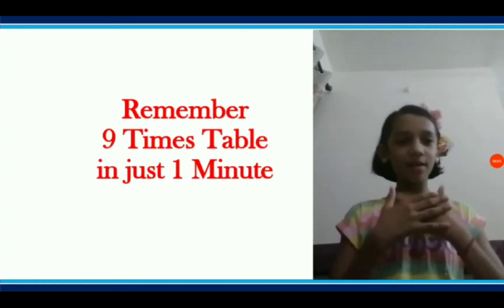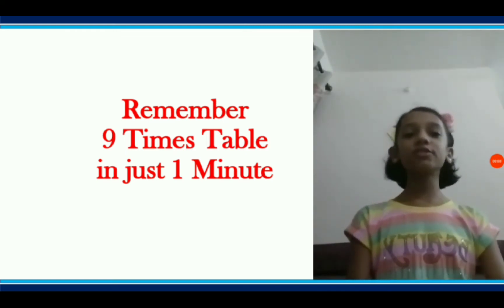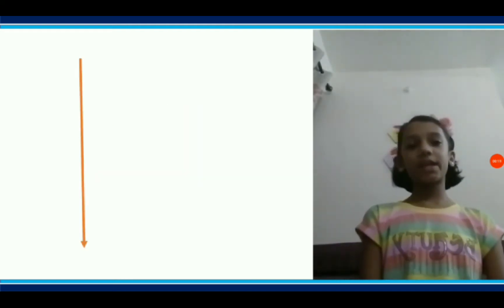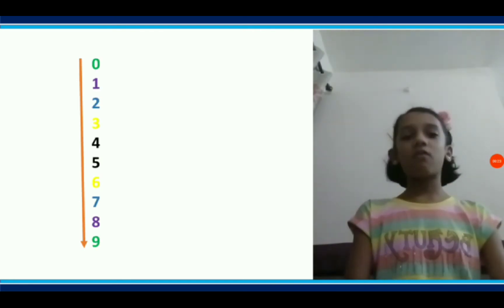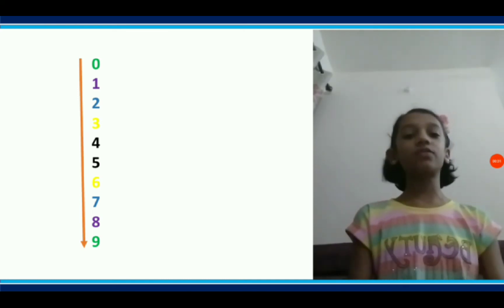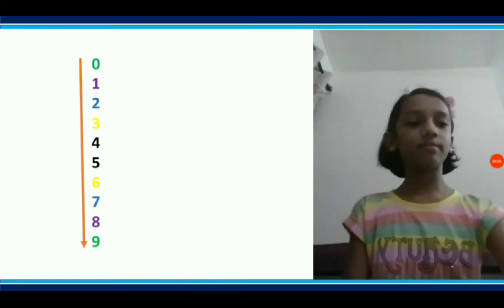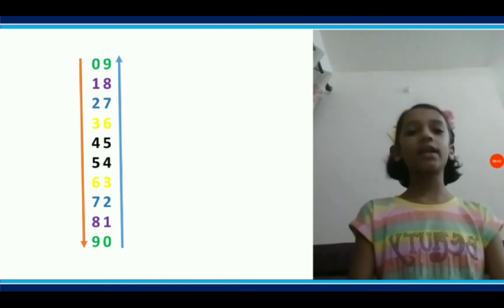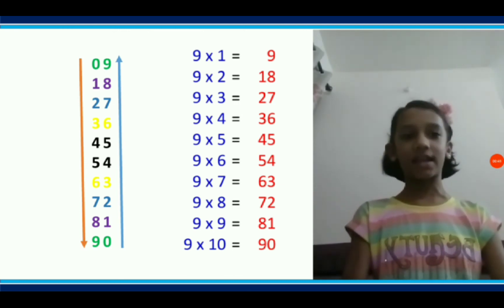Remember 9 TIMES TABLE in just 1 minute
This is a Maths trick video to remember 9 times table in just 1 minute.